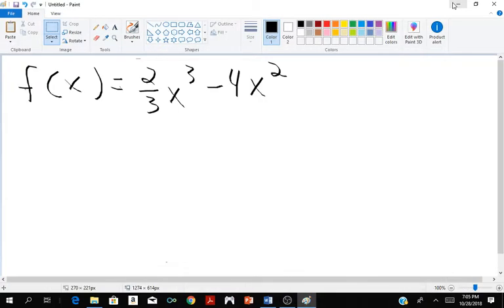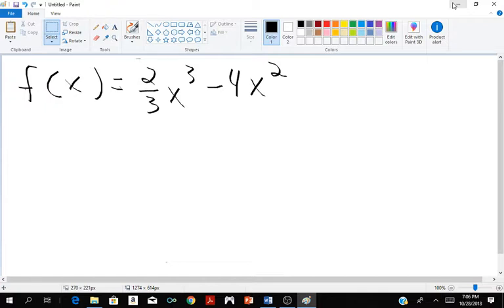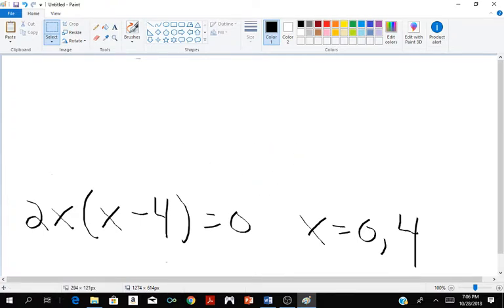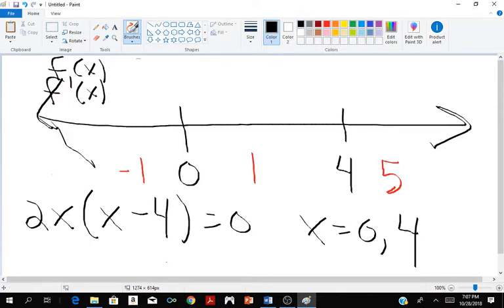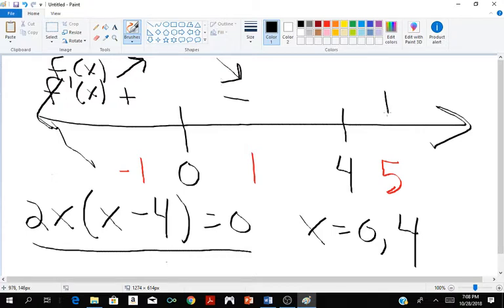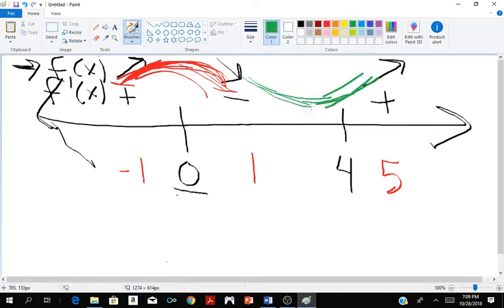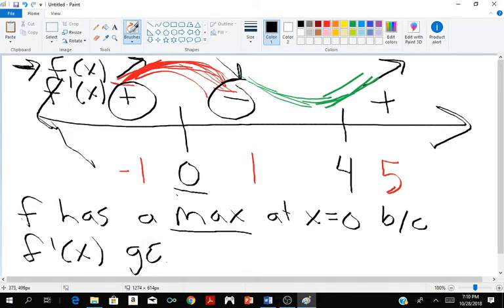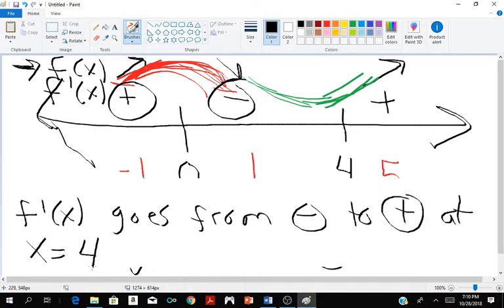4.2 First Derivative Test--Critical Points